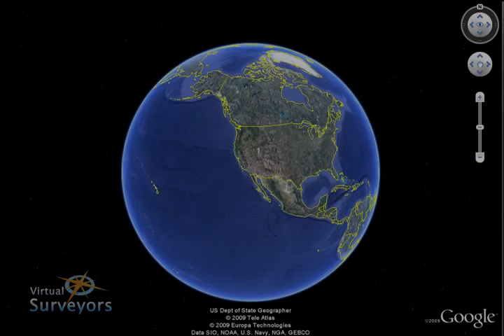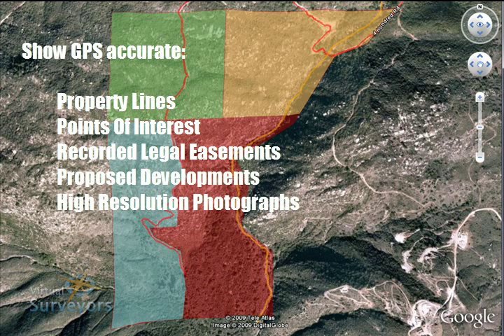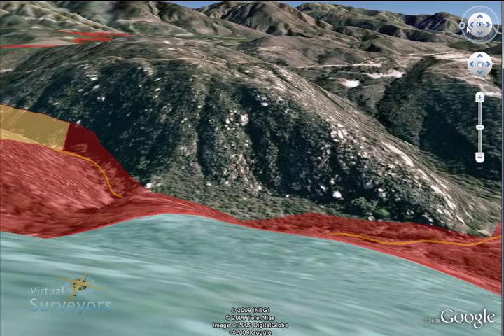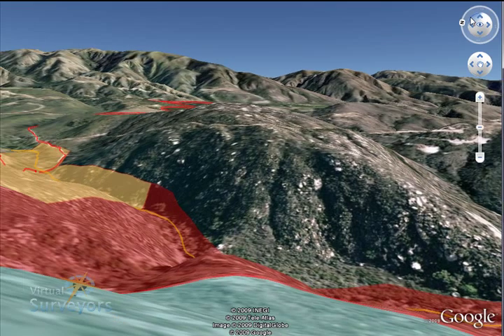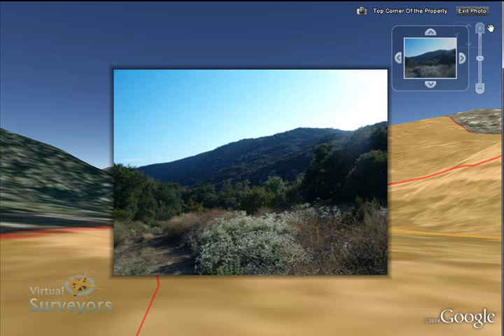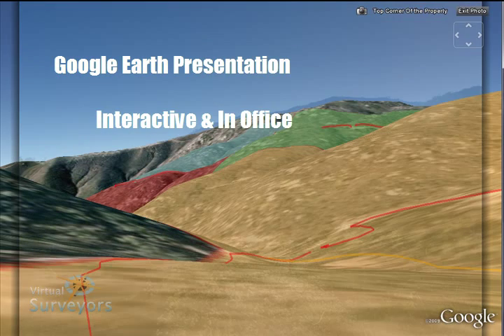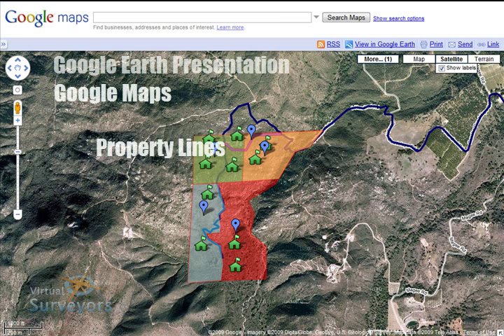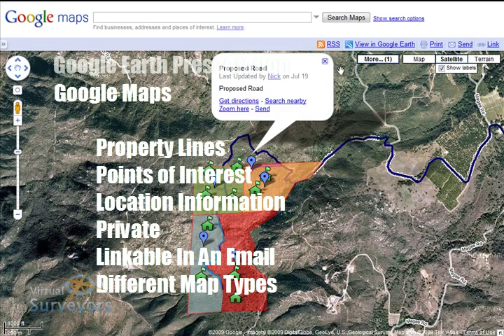Virtual Surveyors- Real Estate Promo